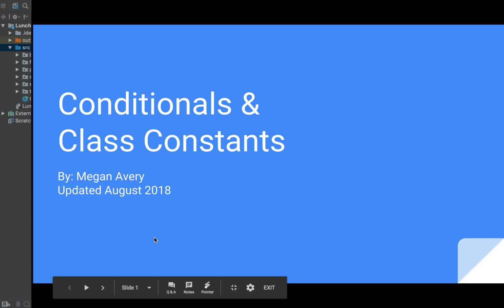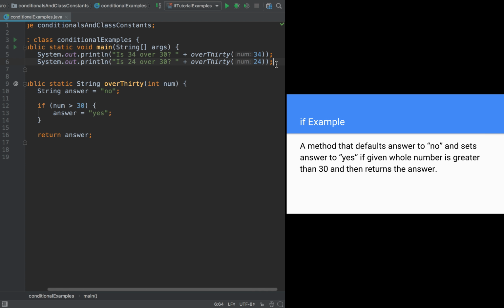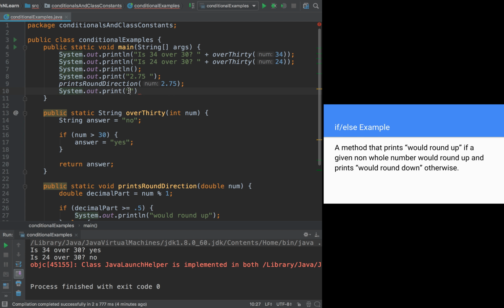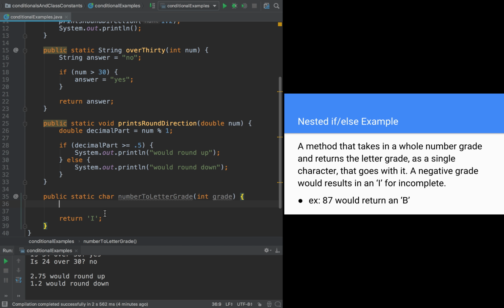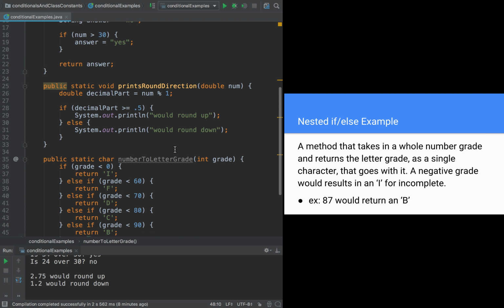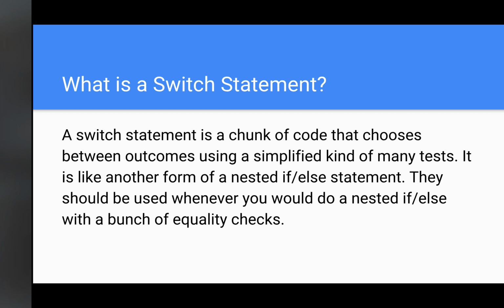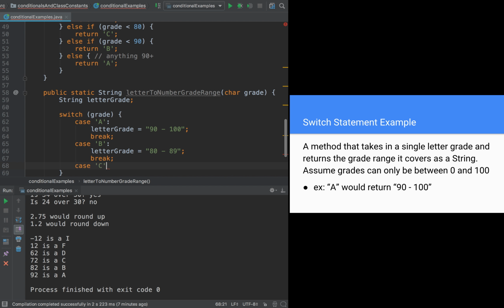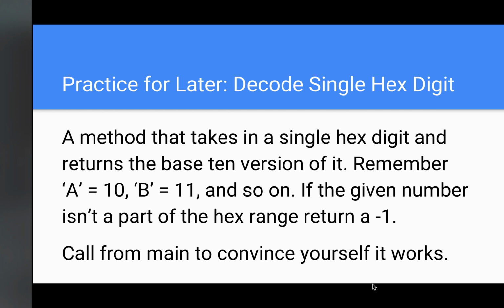Conditionals & Class Constants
This tutorial covers conditionals (if, if/else, nested if/else, and switch statements) and class constants. Small mistake update: class constants should be initialized like
"final private static int EXAMPLE = 4;"